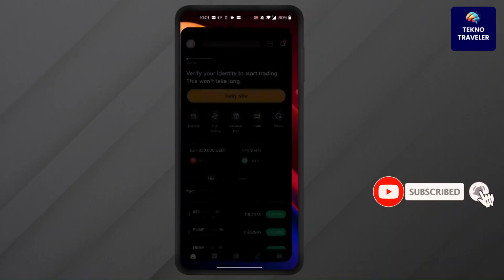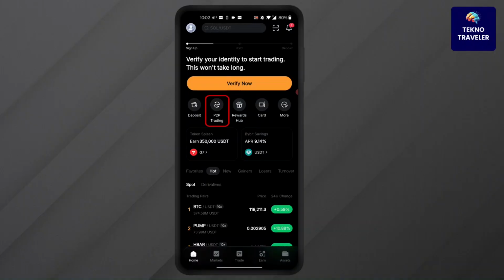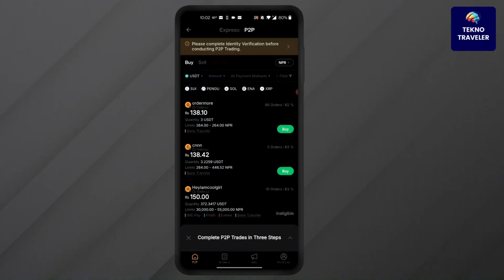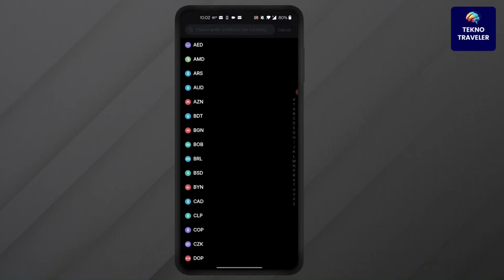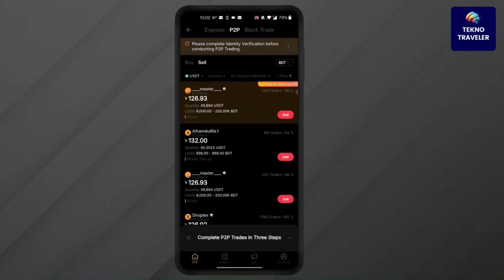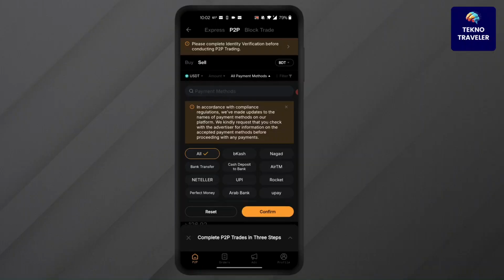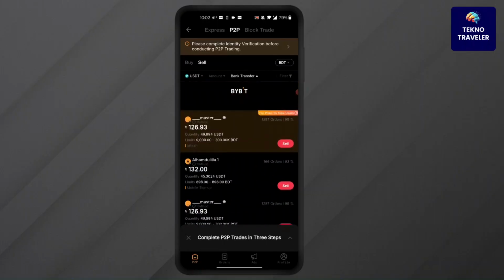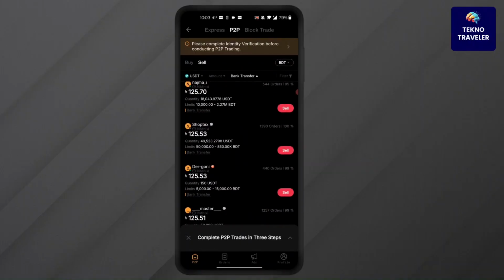How to Withdraw Money From Bybit to Bank Account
Welcome to our full step-by-step tutorial on How to Withdraw Money From Bybit to Bank Account! If you're trading on Bybit and wondering how to transfer your funds to your local bank, this guide is for you. We’ll walk you through everything from completing KYC, linking your bank account, to securely withdrawing fiat money using Bybit’s supported payment methods. Whether you’re using SWIFT, SEPA, or local bank transfers, this video covers all the essential steps to cash out safely and quickly.

What You'll Learn:

How to withdraw funds from Bybit to your bank account

How to link your bank account to Bybit

KYC requirements for Bybit fiat withdrawals

Supported currencies and withdrawal methods (SWIFT, SEPA, etc.)

How long Bybit withdrawals take to reach your bank

Common issues and how to fix withdrawal errors

Safety tips before withdrawing money from Bybit